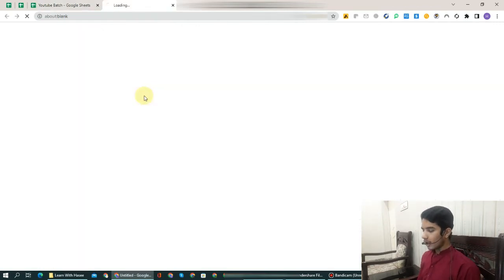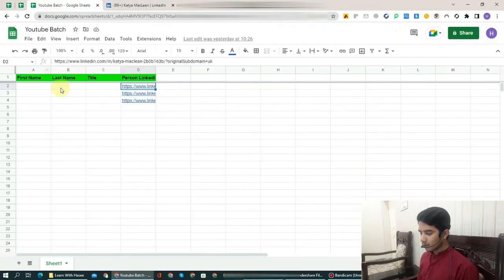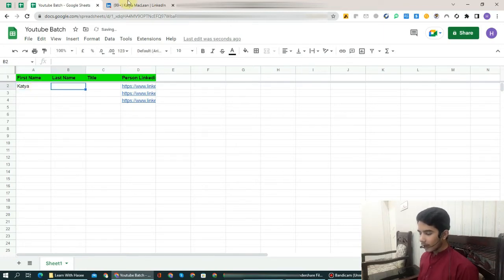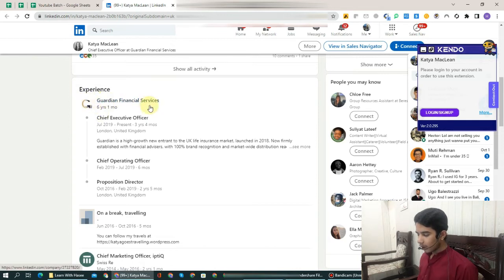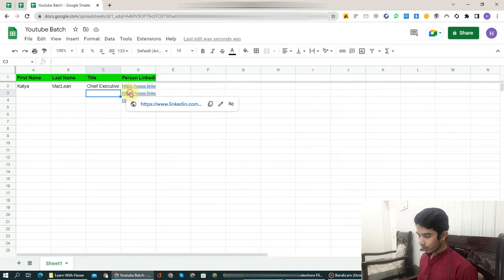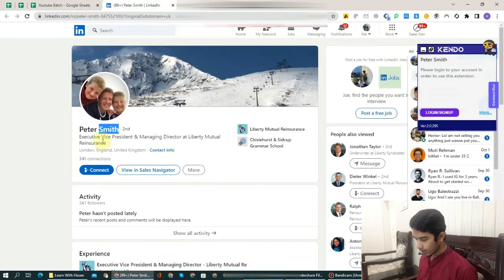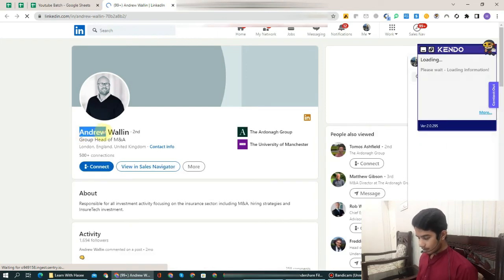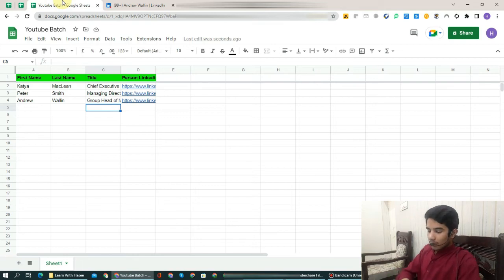From Where You will Copy the Person's Data? | آپ اس شخص کا ڈیٹا کہاں سے کاپی کریں گے؟ | Lecture # 4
From Where You will Copy the Person's Data? | آپ اس شخص کا ڈیٹا کہاں سے کاپی کریں گے؟ | Lecture # 4 | Data Entry | Urdu / Hindi